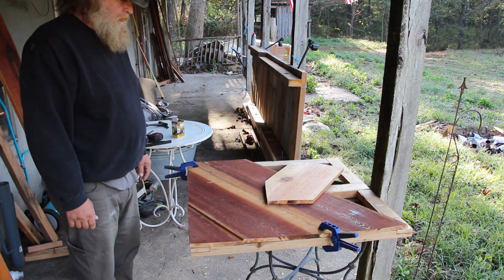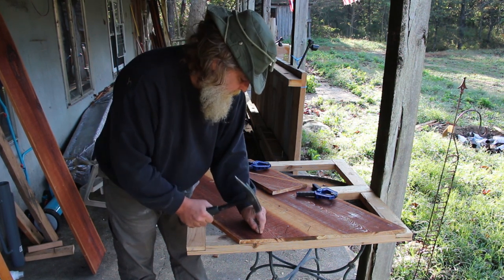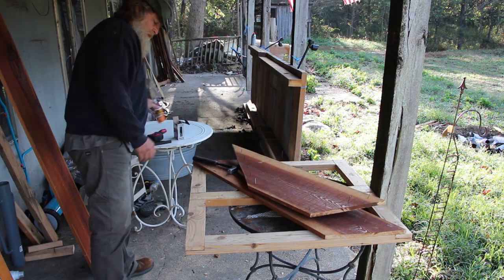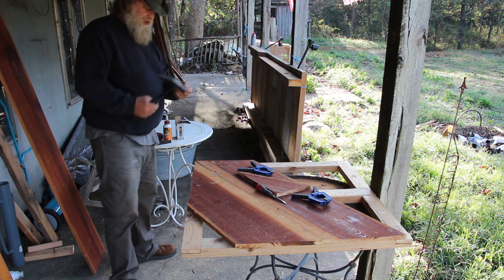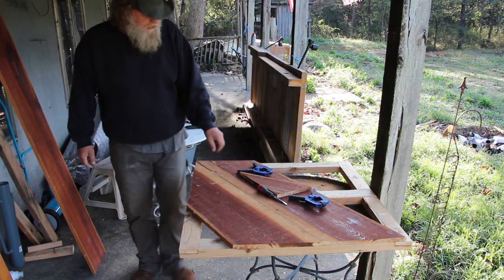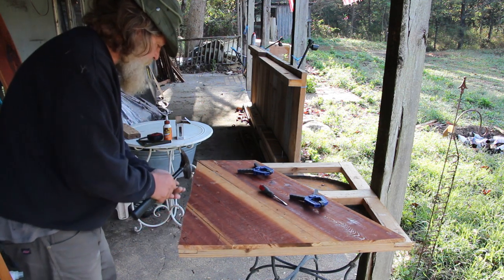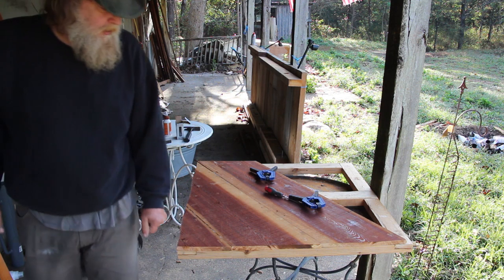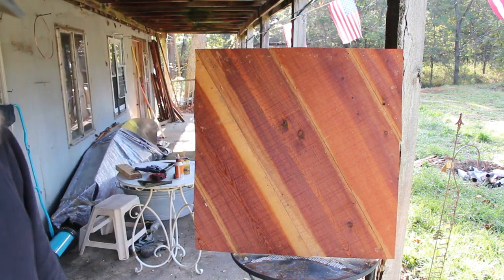Custom Door, Part Two - Wildcat Hollow Farm - Video 068-2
The crafting of a custom door for very specific circumstances

About Wildcat Hollow Farm

The trails and tribulations of moving from Germany to the US, renovating and remodeling an old farm house, reclaiming and establishing a sustainable, mostly self-sufficient 30 acre farmstead in the Missouri Ozark Mountains.

Video was recorded with:
Primary Camera: Canon 6D
Back Up: Canon T4i (650d)

And formatted and edited on  VSDC Pro.